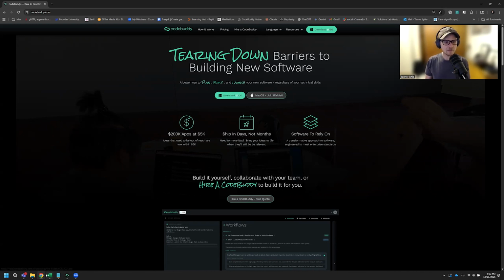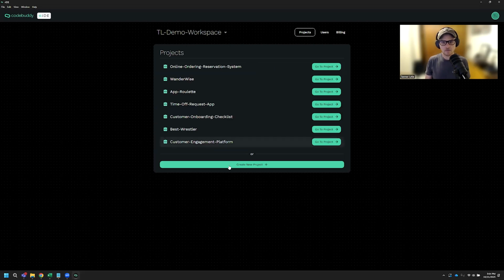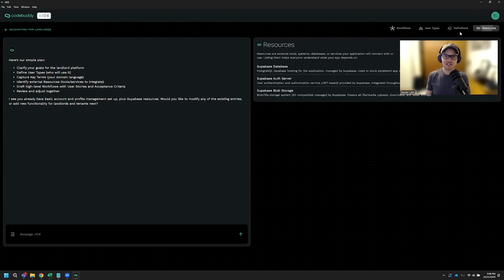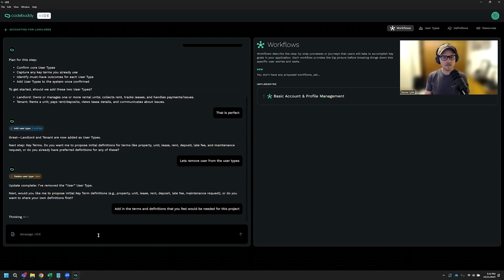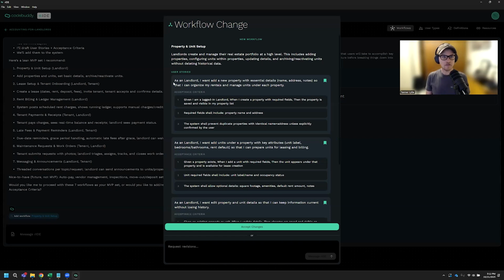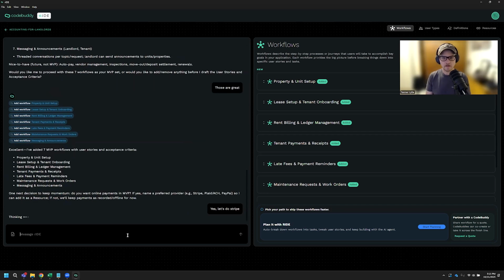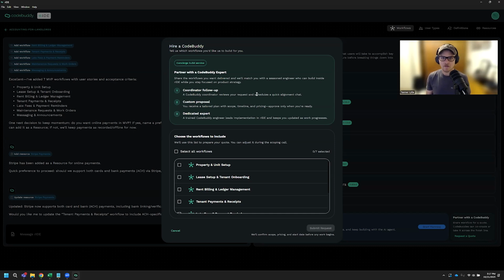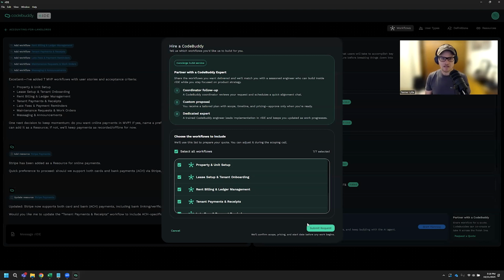How To Get a FREE CodeBuddy Software Project Quote!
For high-growth founders who need software they can rely on.  CodeBuddy is an AI Software Studio that can help you plan your project and find the developers you need to build it.  Unlike hiring freelancers or dev shops, you remain in control of your software at all times.

You can now get access to CodeBuddy experts directly within rIDE.

and receive $10 in FREE AI-Credits when you sign up!